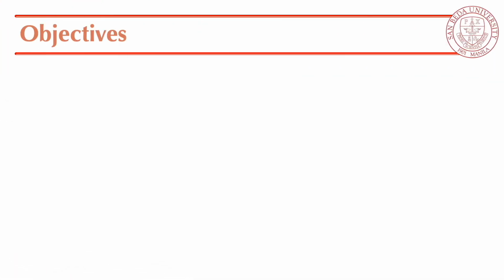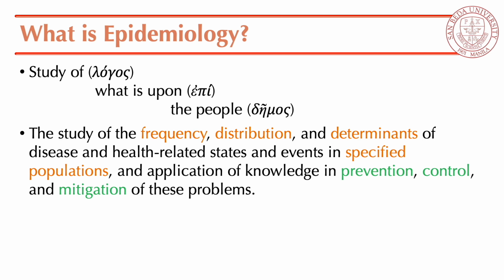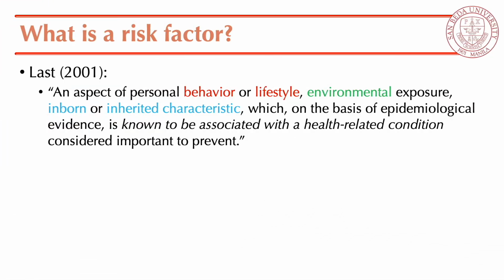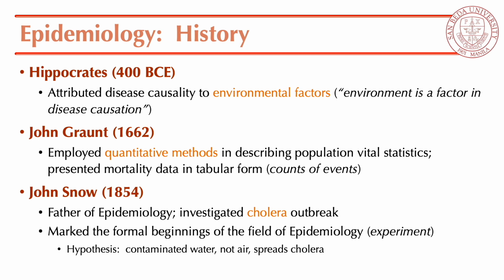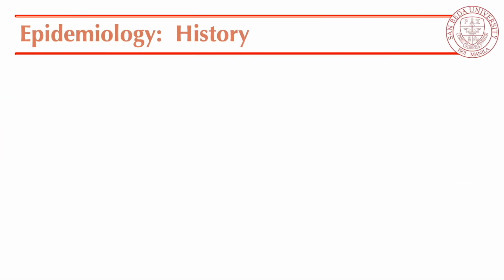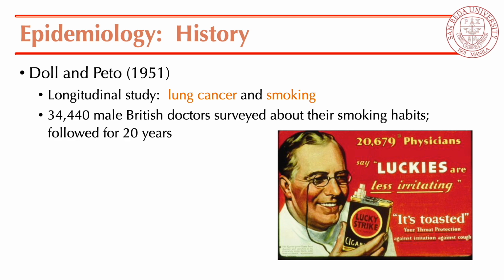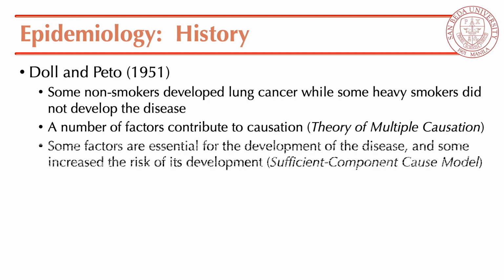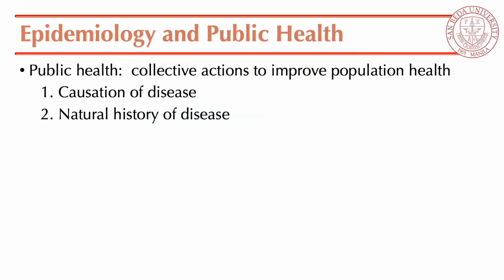Introduction to Epidemiology – Part 1